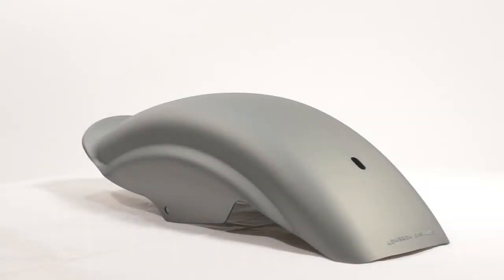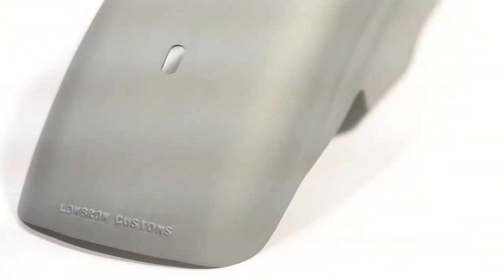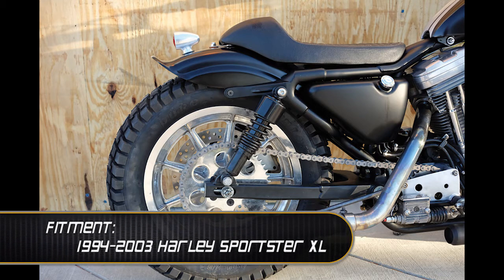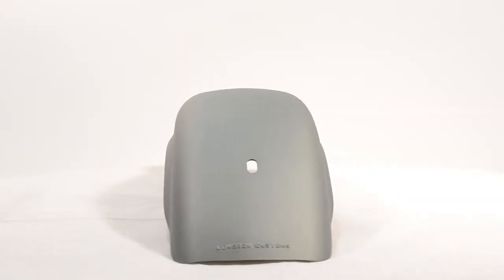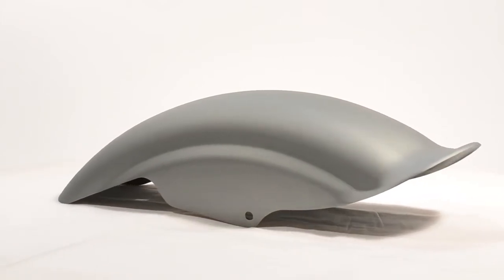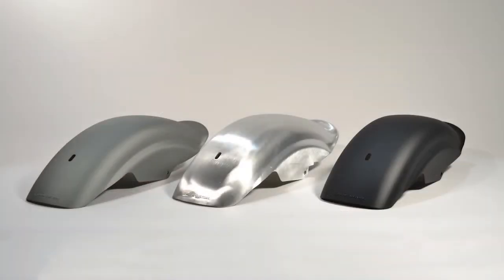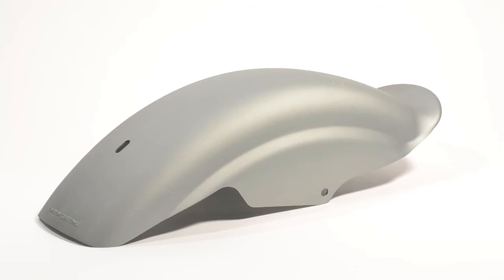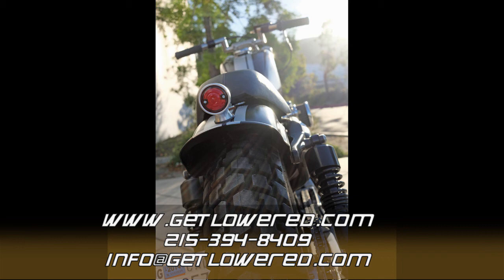Lowbrow Customs Tsunami Fender at GetLowered.com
Lowbrow Customs Tsunami Fender for 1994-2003 Harley Sportster XL models. Staying true to Lowbrow Customs style, the Tsunami Fender is nothing short of a game changer if you’re looking to give your Harley Sportster a facelift for the tail section. This fender was made to be a bolt-on application for your stock 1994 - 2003 Harley Sportster XL, however, you will need to cut your rear struts in order to achieve that really cool chopped look this fender has to offer.

Constructed of Heavy Gauge 6061 T-6 aluminum, each fender is die-stamped & CNC laser cut for precision. Measurements are 20 ¼” overall in length by 6-¾” wide. The Tsunami Fender comes in three finishes: Anodized Black or Silver Finish as well as the basic Raw Aluminum.